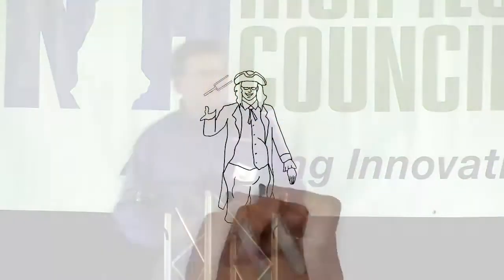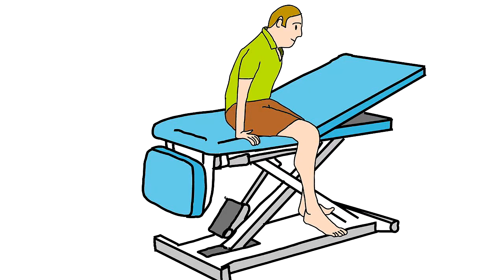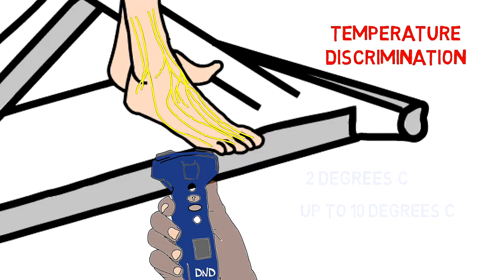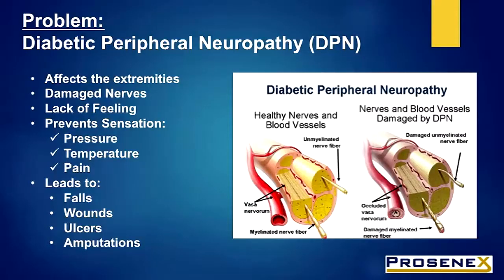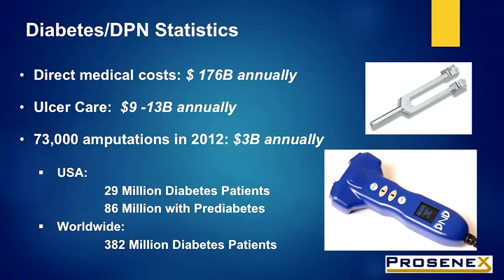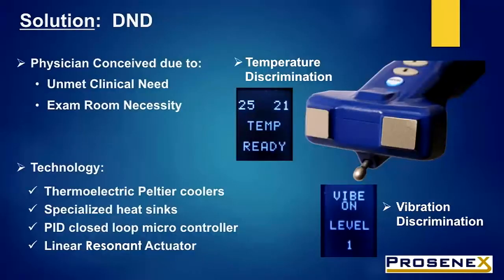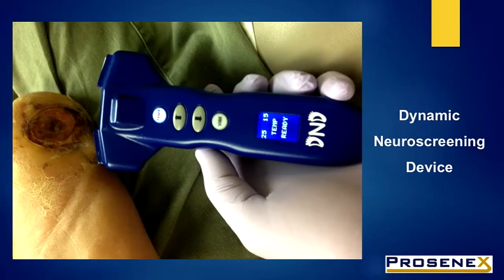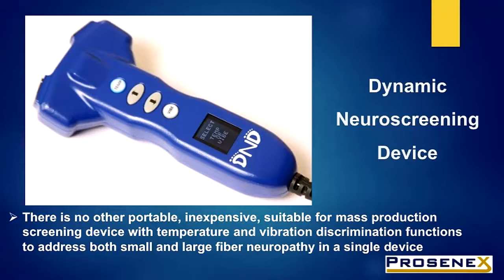Prosenex presenting at 2014 Product of the Year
Prosenex presenting at the NHHTC 2014 Product of the Year event